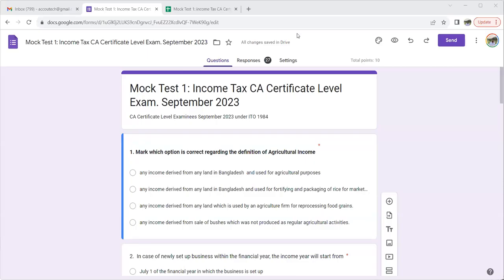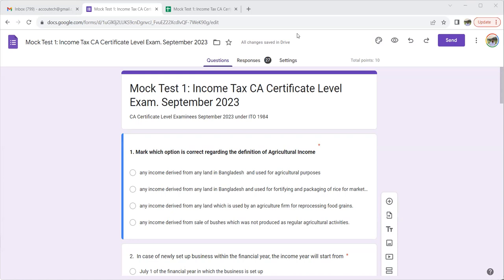Income Tax Preparation of CA Certificate Level Exam September 2023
Mock Test on Income Tax Exam of CA Certificate Level Exam September 2023